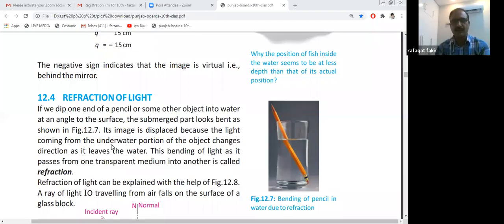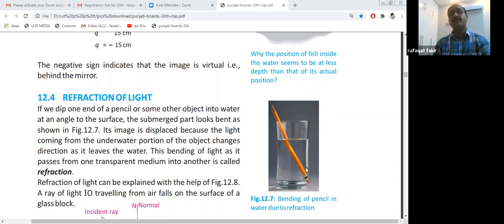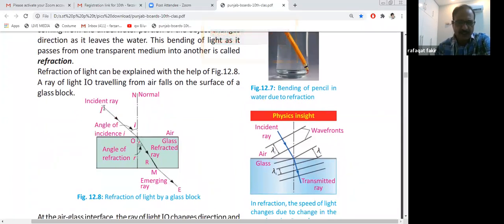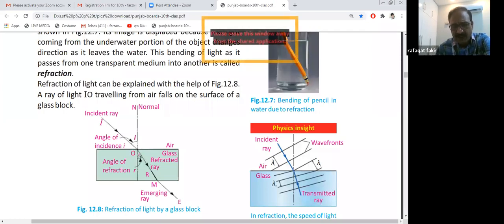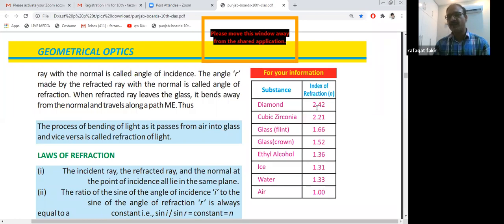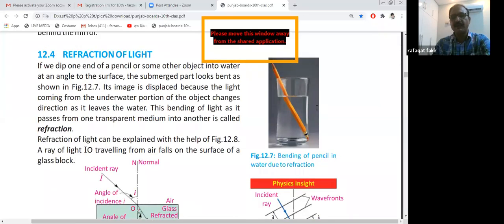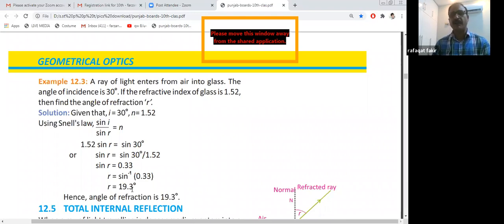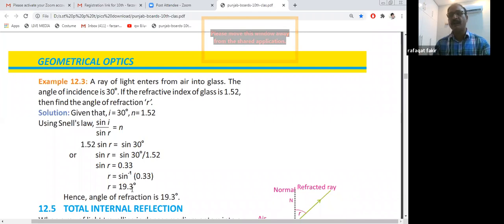Date:09.07.20, Class 10, Subject: Physics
Physics 10
Reflection of Light
Spherical Mirrors